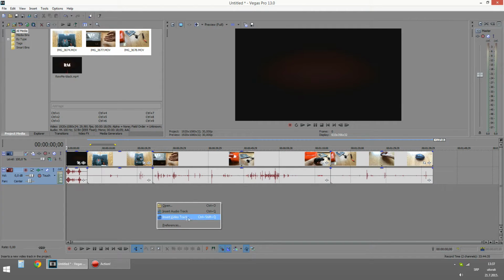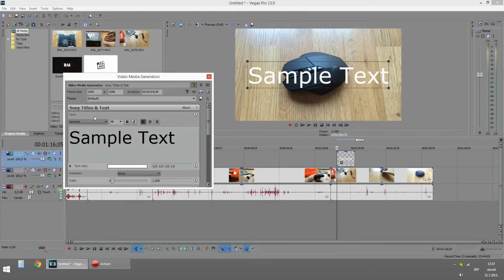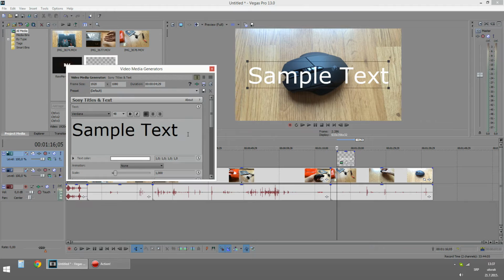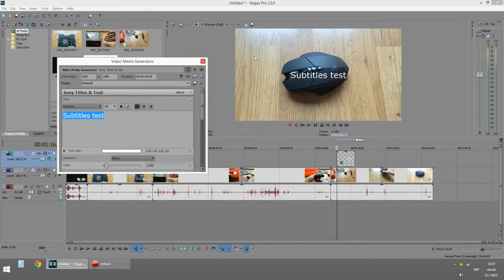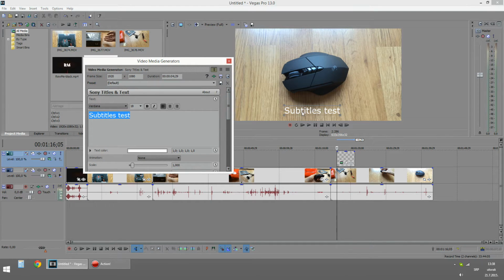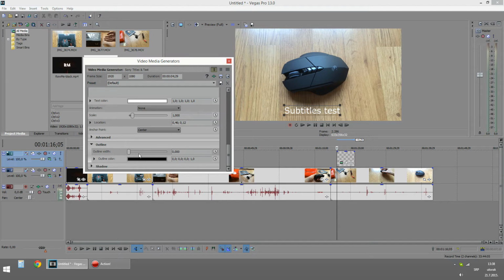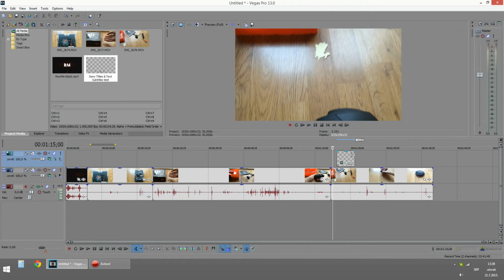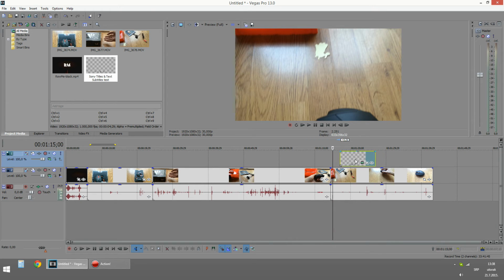Add Subtitles | Text in Sony Vegas Pro 2015 How To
This Tutorial will show how to add subtitles in any video file , with Sony Vegas pro 13 (12 , 11 ,10 and later) . It also show you how to add text , credits and any other text variation.